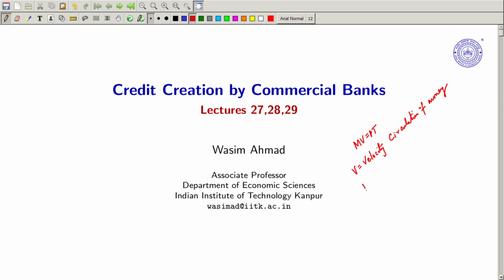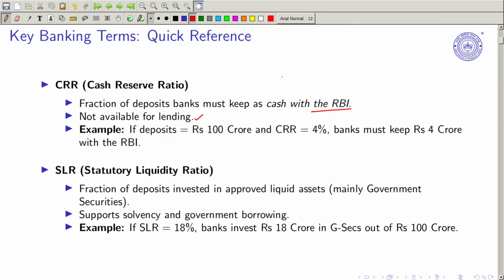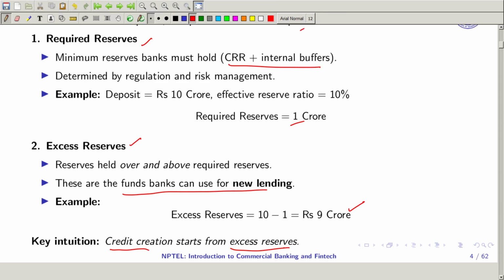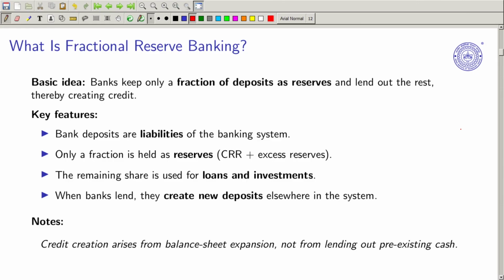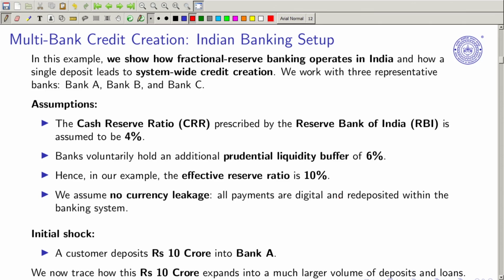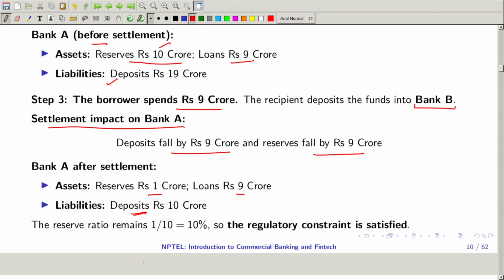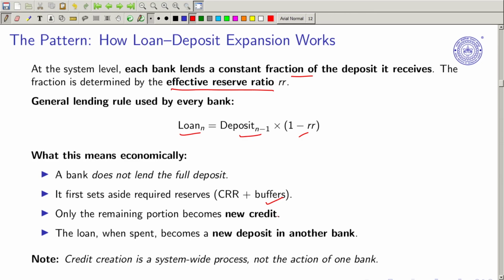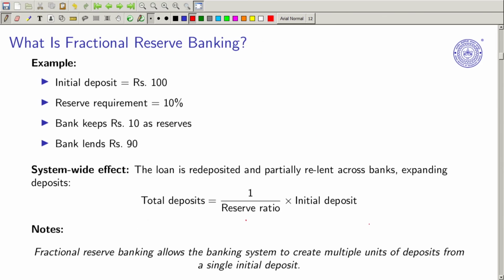Lecture 27: Money Creation: From Deposits to Credit